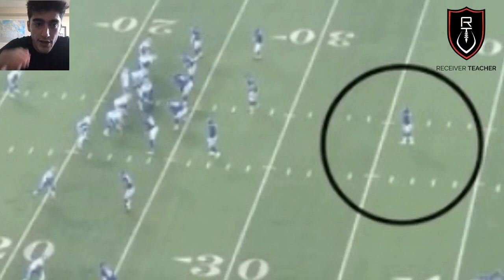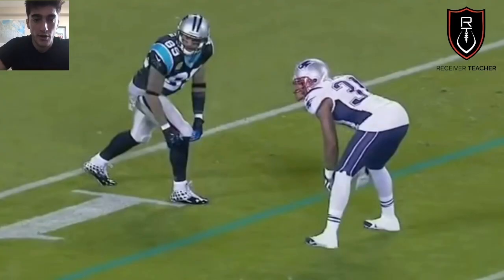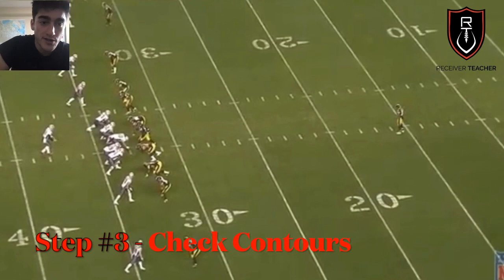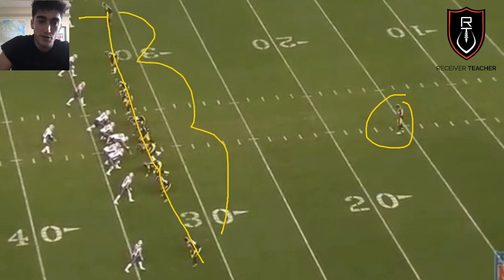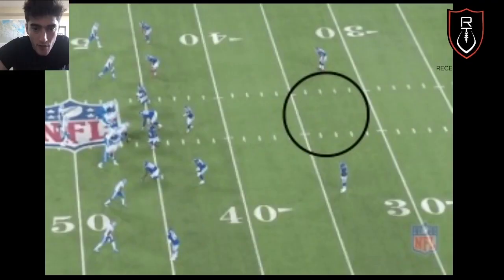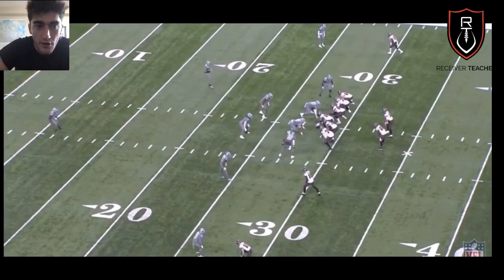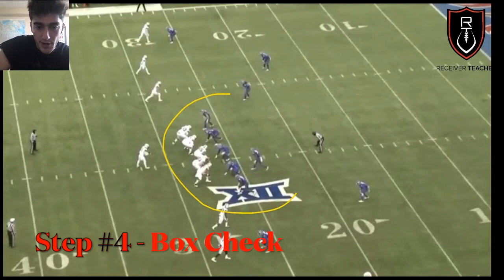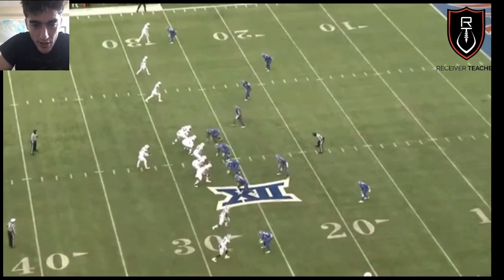How To Read A Defence + Read Coverages In Football | Class In Session #027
This video serves as a thank you for getting us to 1k subscribers.

I will walk you through step by step how to read a defence and identify the coverage pre snap:

#1 Check the safety shell
#2 Check the leverage
#3 Check the. contours
#4 Check the box!

With lots of film study and practice, this process will become automatic and you will be making pre-snap reads with ease.

if you want to gain access to our FREE 2 week training program, make sure to visit receiverteacher.com and fill out your email in our contact form, dropping very soon!

If you enjoy this content, make sure to follow us on all platforms @receiverteacher.